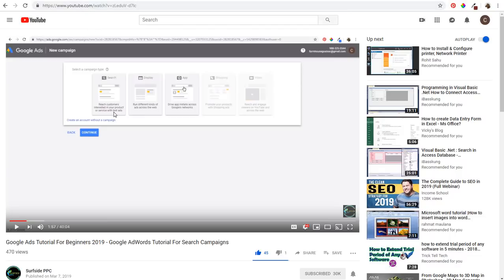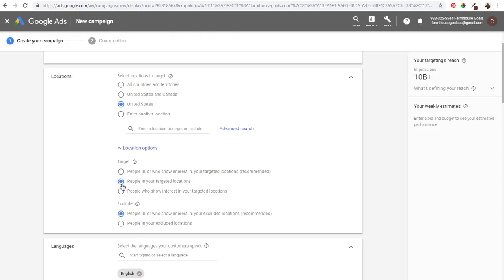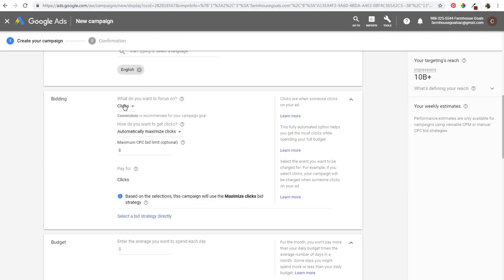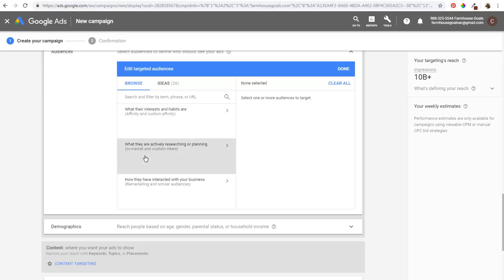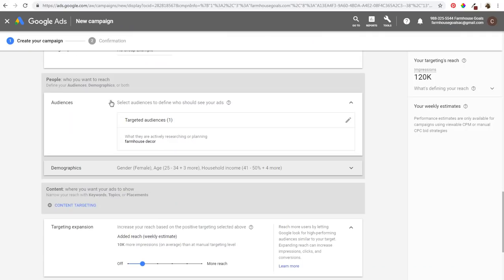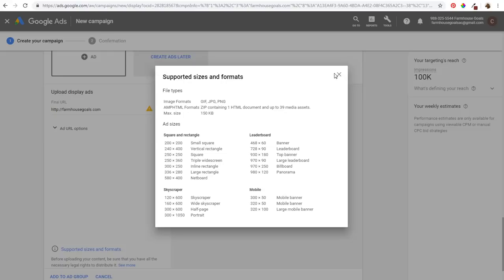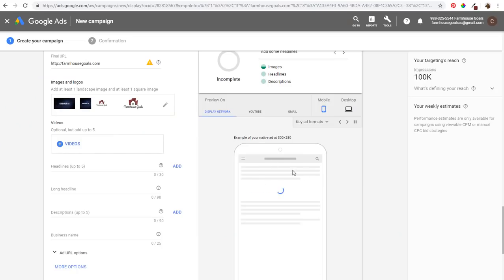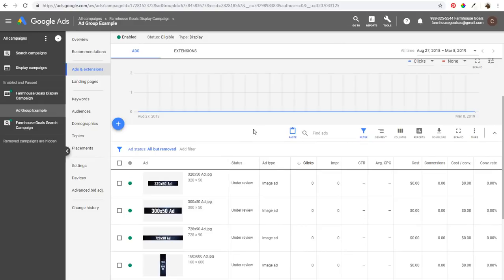Google Display Ads Tutorial - Create Google Display Network Advertising Campaigns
We cover everything you need to know about Google Display Advertising so you can get started with creating your first campaign and doing it successfully. It can be difficult to get started with Google Display Ads and Google Ads in general, but our tutorial and guide will give you all the tips, strategies, and information you need to create a campaign, set-up conversion tracking, and get started on the right foot. You want to get the most out of your advertising budget, and this tutorial will help you do just that.

You can also check out our Google Ads Tutorial from earlier this week, where we cover how to create your new account and everything you need to get started.

Google Display Ads Tutorial:

We get started in our Google Ads account. We quickly go over how and why you want to link your Google Analytics account to your Google Ads account. By linking your two accounts, you will set-up auto-tagging for your campaigns and it will make it much easier to track conversions. Conversion tracking by using Google Ads and Google Analytics is my number 1 strategy for getting started, because you want to optimize for leads, sales, and revenue, rather than just website traffic.

Once you have your Google Ads and Google Analytics accounts linked, your conversions imported from Google Analytics into Google Ads, you are ready to get started with your first campaign. What you want to do is click the plus sign to create a new campaign, and choose Display as the Campaign Type, and then you want to choose Sales or Leads, depending on what you will be optimizing for. You can choose some of the other Google Display Ads campaign goals as well, but generally those goals will not perform as well. We are going to be using a Standard Display Campaign for this tutorial.

After that, you want to enter your website for the Google Display Ads campaign and then click on submit. If you enter your website, it will help with audience targeting in the next step.

Next, you want to name your campaign and begin to set-up location targeting, language targeting, your bidding strategy, and your budget. With location targeting, you can choose between different countries, states, cities, postal codes, DMA regions, and even use radius targeting. You want to target all of the locations that you serve. With language targeting, you want to enter all of the languages that your customers speak. Next, you want to choose a bidding strategy. You can choose between bidding strategies like Target CPA, Target ROAS, Maximize Conversions, Maximize Clicks, Manual CPC, Enhanced CPC, and even Viewable Impression bidding. We prefer to use Target CPA or Target ROAS when they become available to us.

Next, you can choose some additional Google Display Ads settings like how to optimize your ads with Ad Rotation, you can set-up Ad Scheduling, choose start and end dates, change the Device Targeting, frequency capping, campaign content exclusions, and more.

Next, you will name your ad group and set-up your ad targeting. You can choose ad targeting like Affinity Audiences, Custom Affinity Audiences, In-Market Audiences, Custom Intent Audiences, Remarketing Audiences, Similar Audiences, and Demographics including Age, Gender, Parental Status, and Household Income. You want to select a set of Audiences and Demographics that will perform the best for your business. Next, you can choose to narrow by Content Targeting to tell Google Ads where you want your ads to show on the Google Display Network. You can narrow your reach with Keywords, Topics, or Placements, but I generally don't use this too often. I will sometimes limit by Placements including websites, YouTube Channels, Videos, Apps, and more. You can also use Targeting Expansion to increase your reach based on the positive targeting selected above.

Lastly, you will set-up your Google Display Ads and you have the choice between uploading Display Ads and creating Responsive Display Ads. Google Responsive Display Ads should definitely be used and you should upload as many sizes and variations as possible for Google Display Ads as well. Over time, Google Ads will optimize your top-performing ads so you can get the most out of your budget. You can choose to send traffic to a final URL with your different Display Ads and you want to test everything possible.